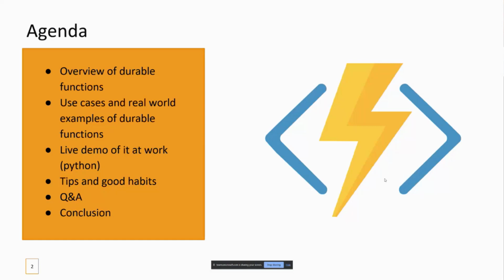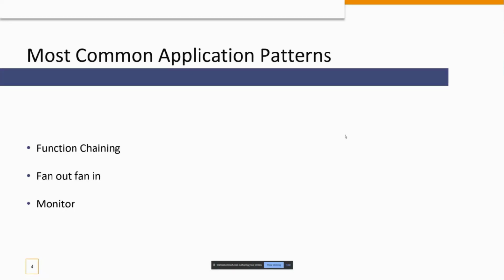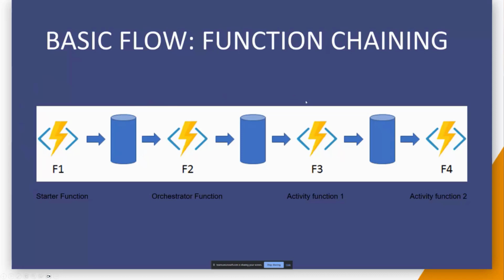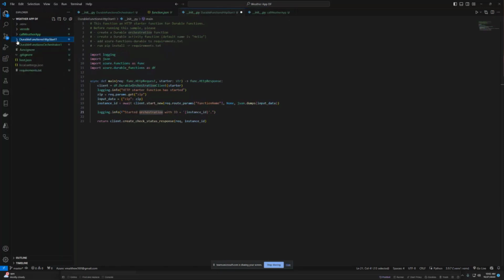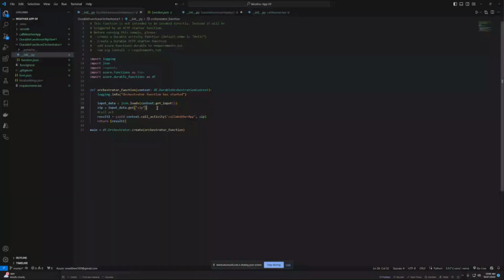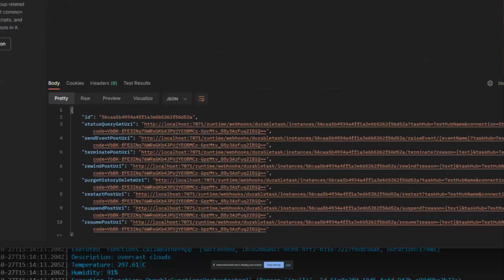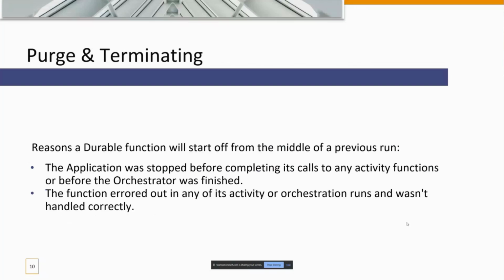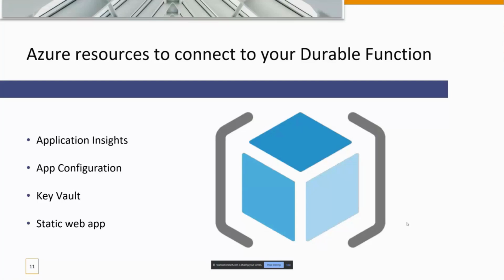Matthew Villarreal - Azure Durable Functions